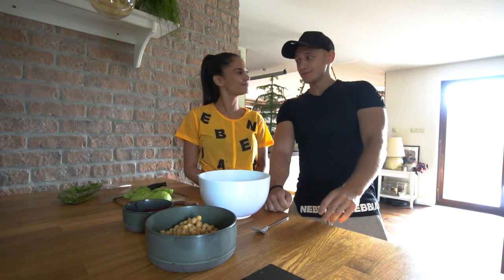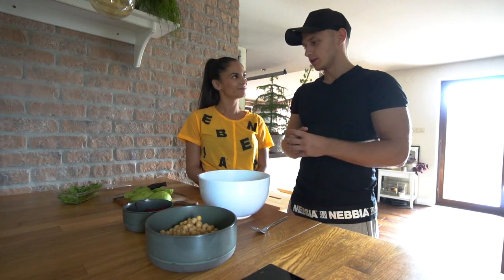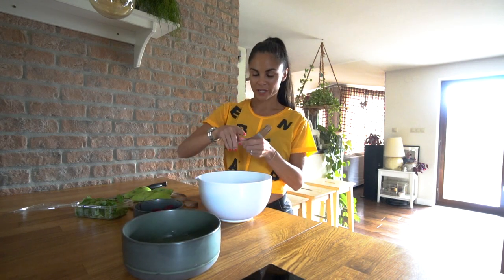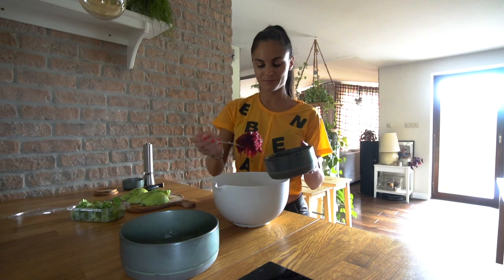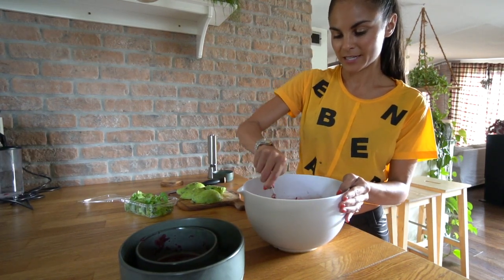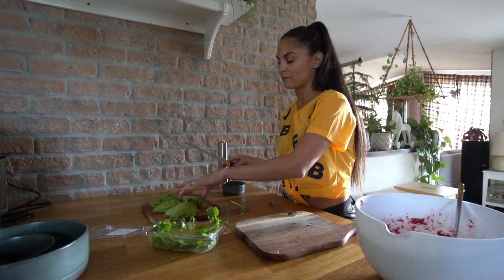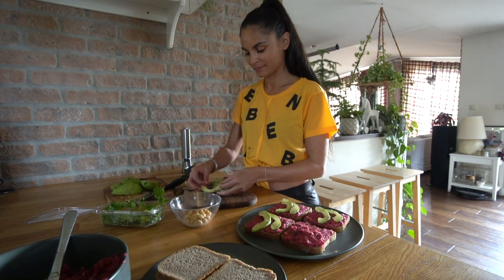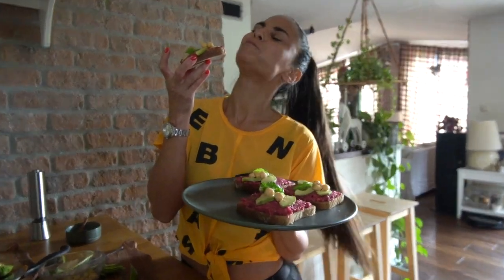FIT HUMMUS RECIPE | Karolina Huvarova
Do you have 15 minutes and would like to try something new and tasty? We can help with our  FIT HUMMUS Recipe idea made by our athlete Karolina Huvarova.

GO AND SPICE UP YOUR CLOSET!